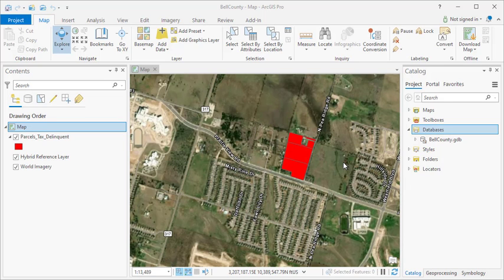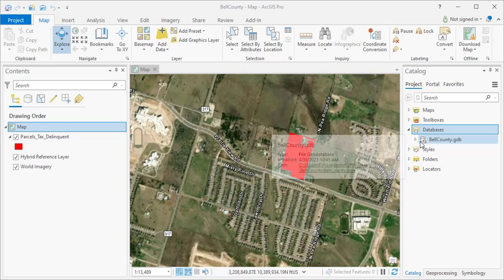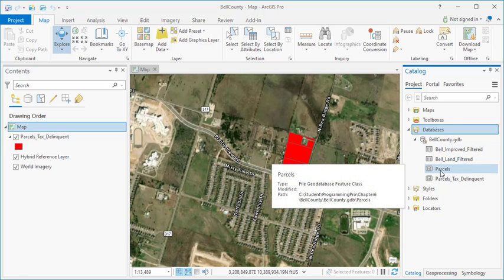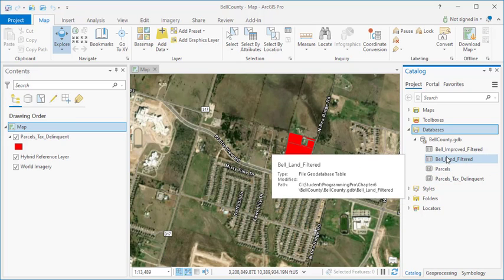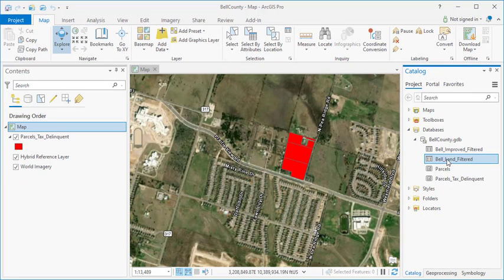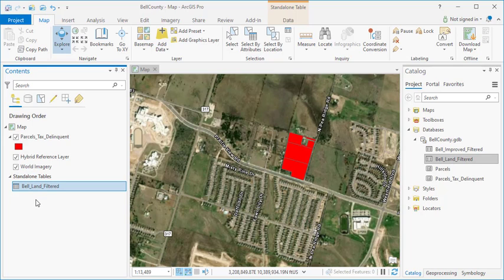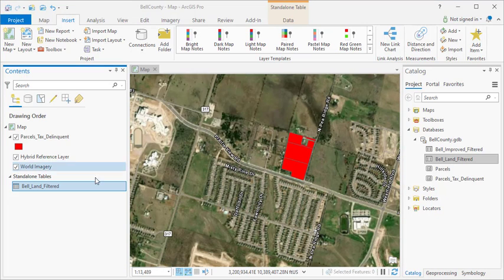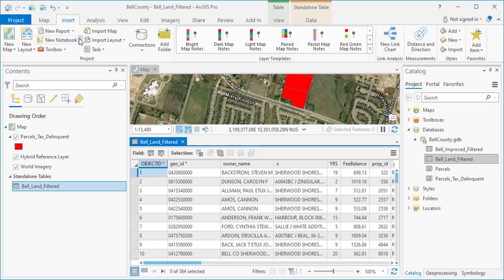Open Standalone Table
Learn how to open a standalone table in ArcGIS Pro.